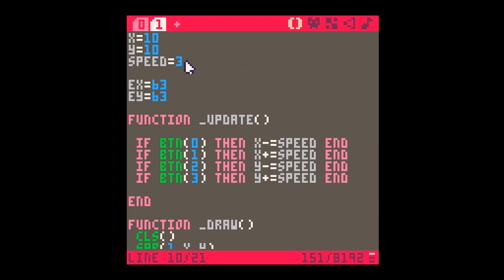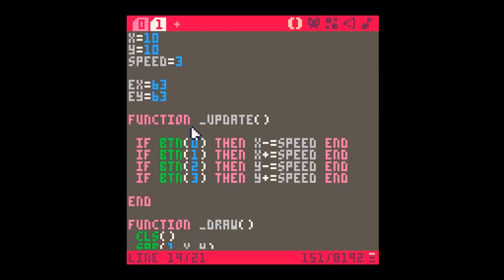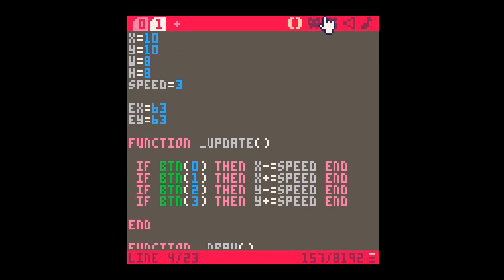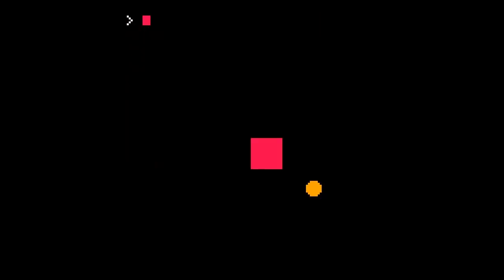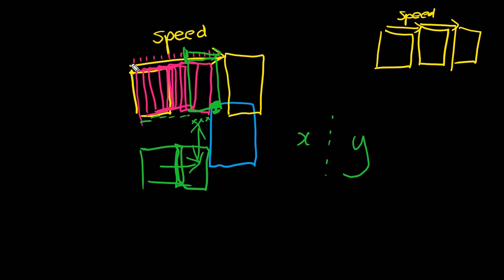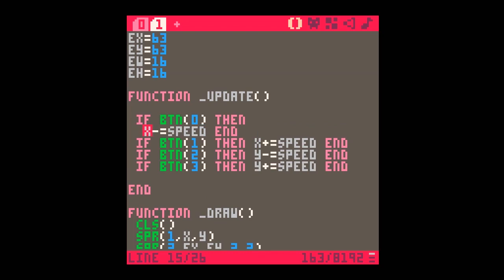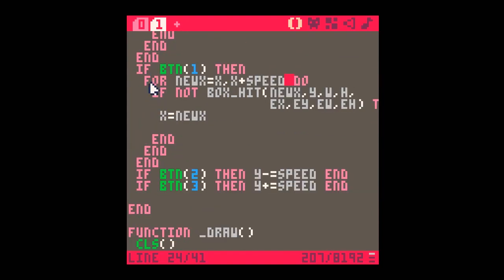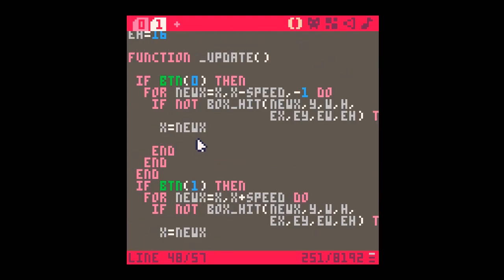Collisions in Pico-8 using the hit_box() function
This video builds on the previous video which looked at the hit_box() function to actuall implement pixel-perfect collisions for you games.

This is done in Pico-8, but it could be implemented for any programming language as it is the method that is important.